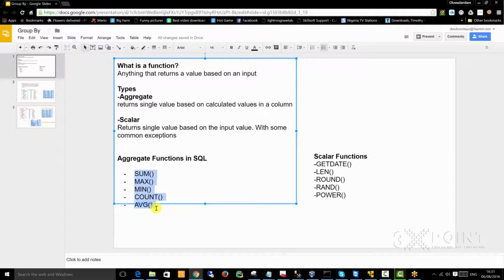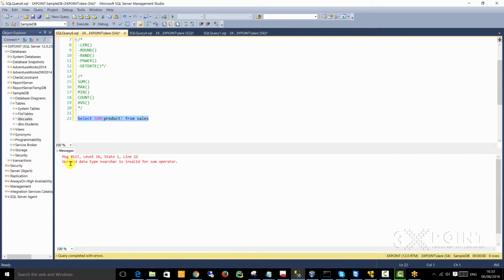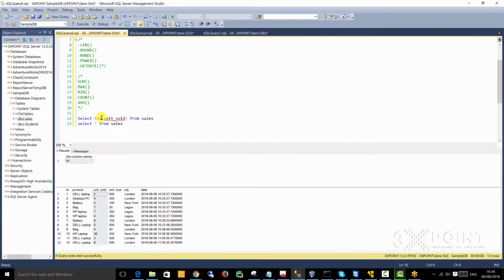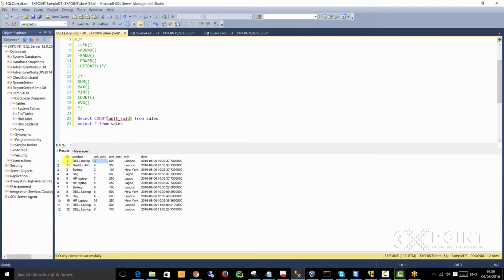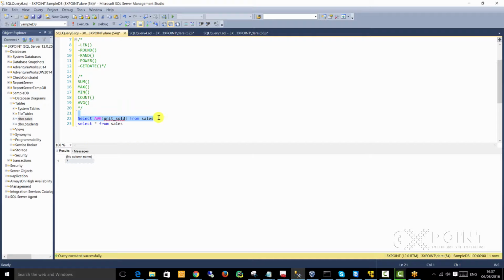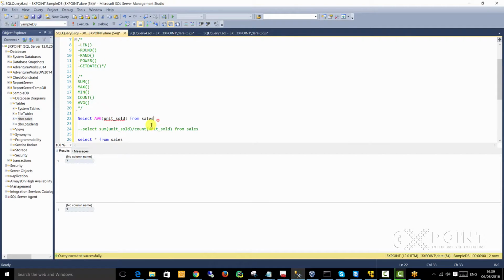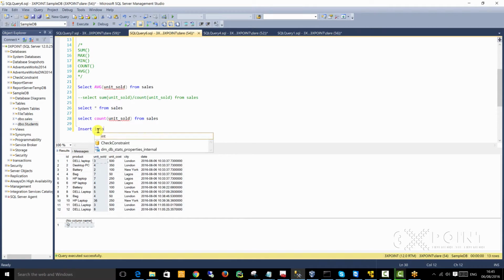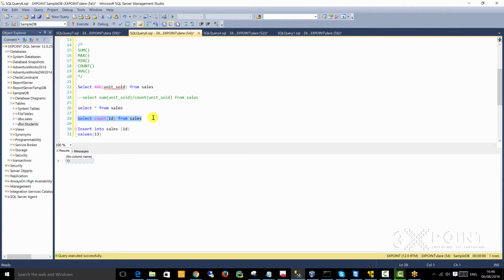Aggreegate Functions in SQL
By the end of this module you would have understanding of aggregate functions in SQL.